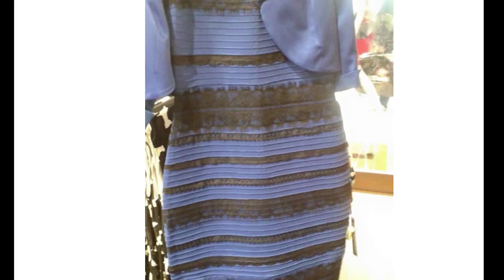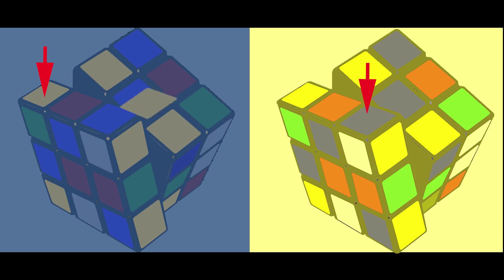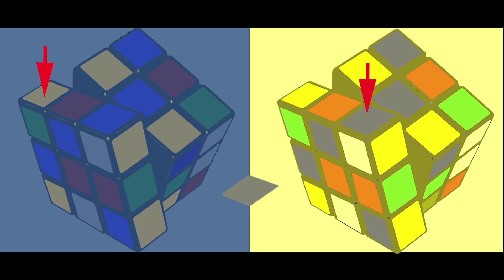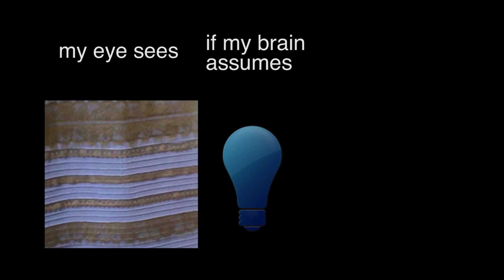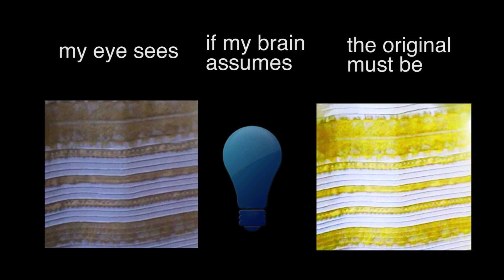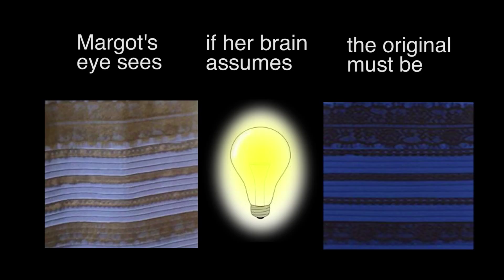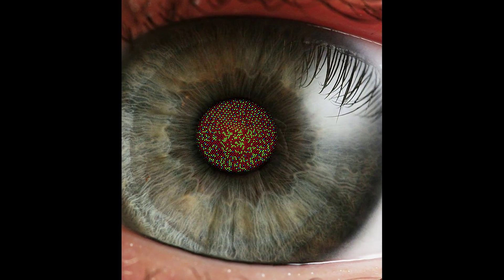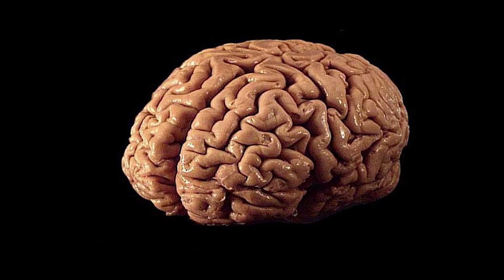Jeff Goodman's Human Wonder Research: What Color is the Dress, Part II, Eyes and Brains